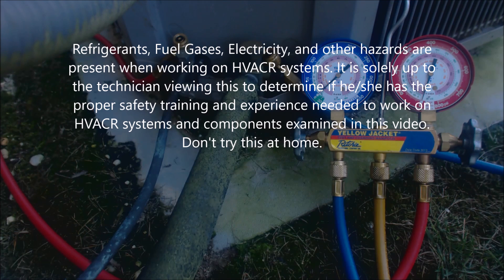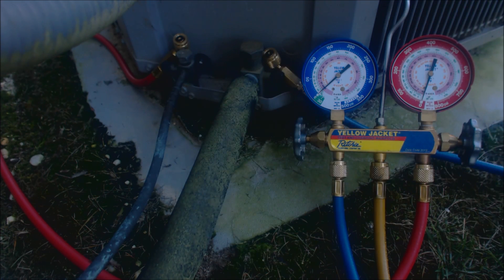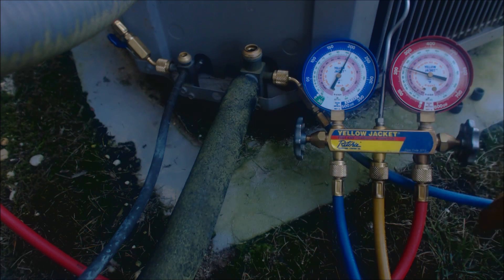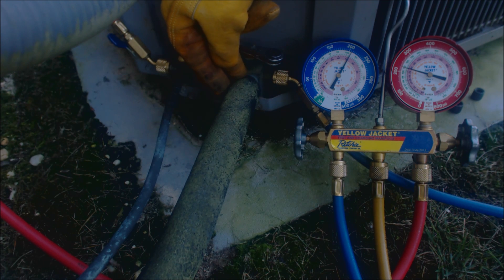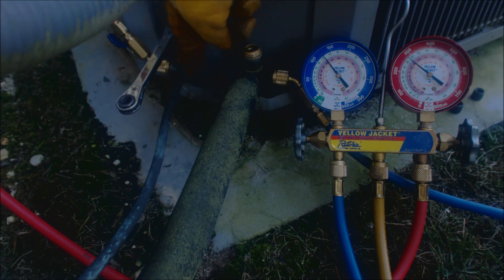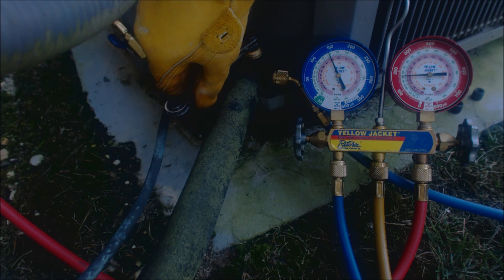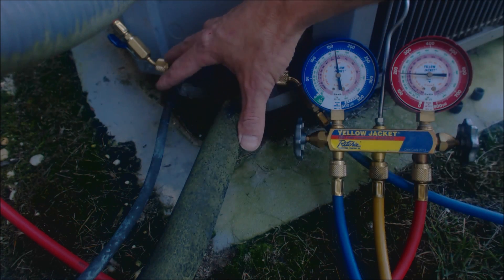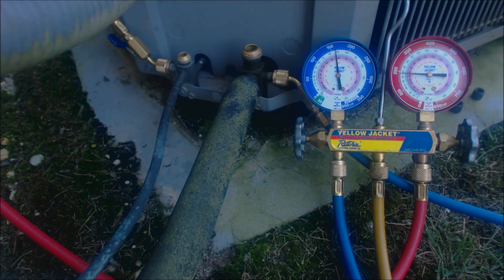HVAC Refrigerant Pump Down with an R410A Compressor that has a Bad Internal Pressure Relief!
In this HVAC Video, I go over the Refrigerant Pump Down of an R410A Outdoor Unit with a Compressor that has a Bad Internal Pressure Relief Valve. I show the procedures for preparing a pump down and why this compressor could not handle the pressure. I explain the difference between a pump down and a recovery and why we use each.  Supervision is needed by a licensed HVACR Tech while performing tasks as Experience and Apprenticeship garners Wisdom and Safety.